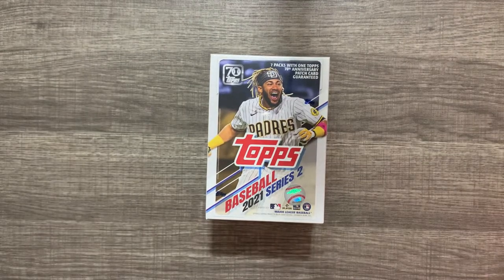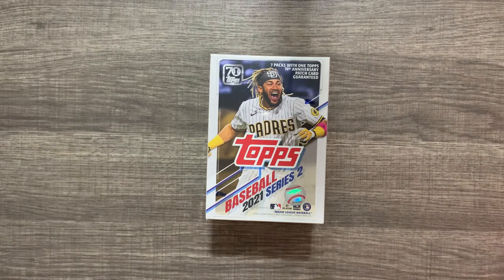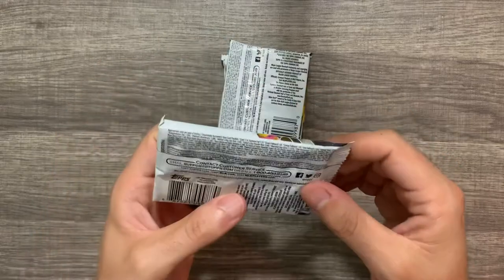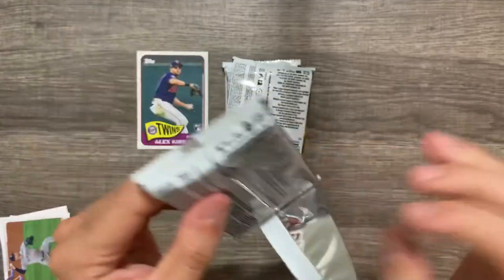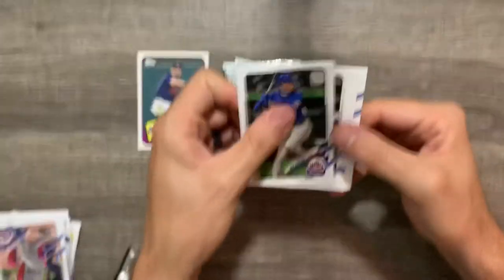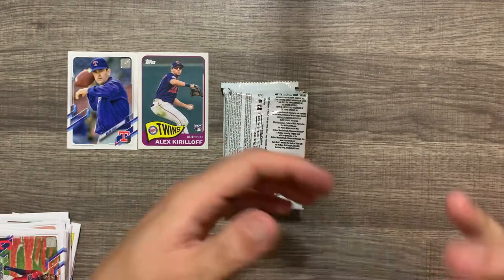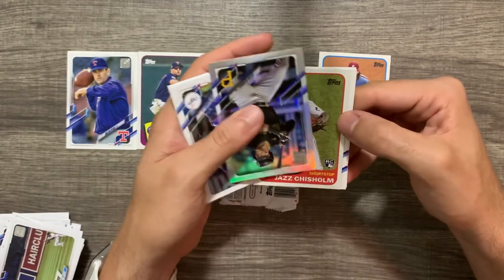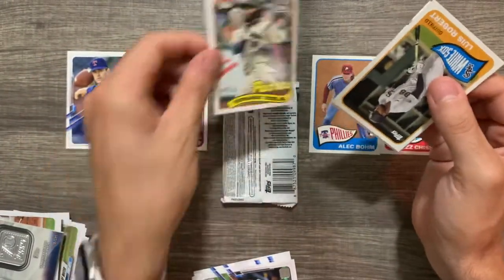2021 Topps Series 2 Blaster! SP and Rookie Pulls!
Hey guys! Welcome back to another video from Gracely’s cards! Today we are opening up a blaster box of Topps Series 2!